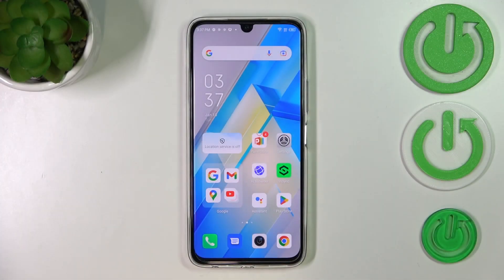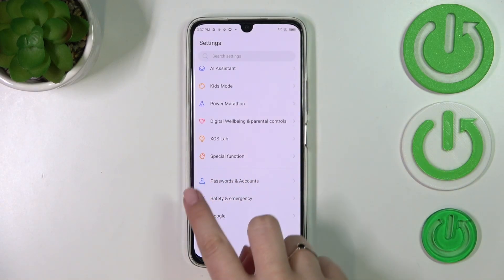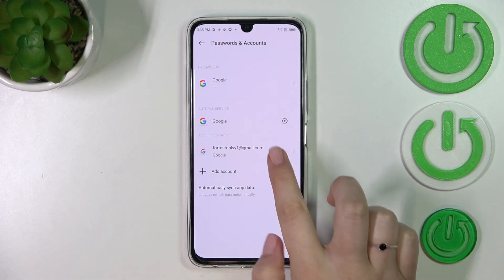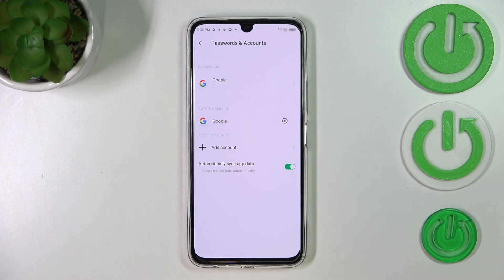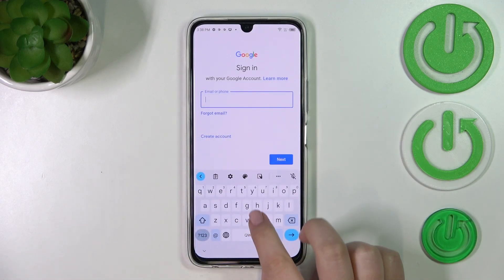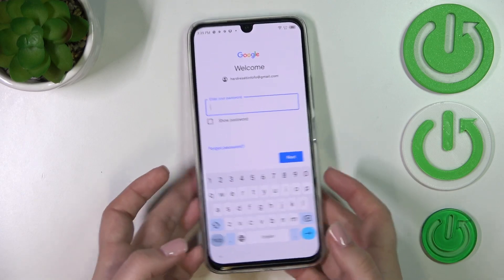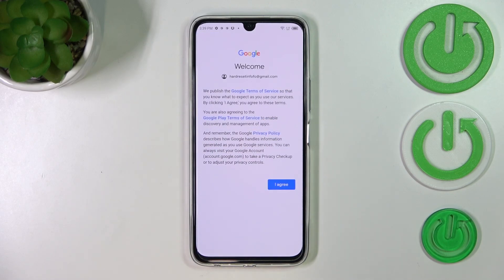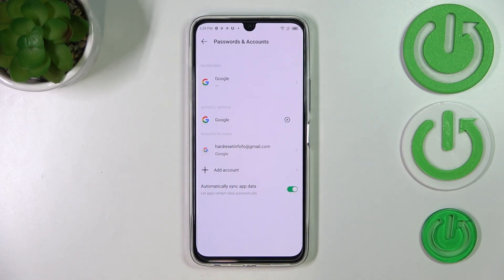How to Add & Remove Google Account on INFINIX Note 12 Pro?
In this video tutorial, we will show you how to add and remove a Google account on your INFINIX Note 12 Pro. We will walk you through the simple steps to set up a new Google account on your device, as well as how to remove an existing account. This tutorial is perfect for those who want to switch to a new account or remove an account they no longer use. We also cover important tips for managing multiple Google accounts on your INFINIX Note 12 Pro.